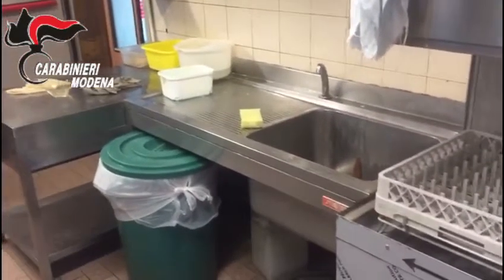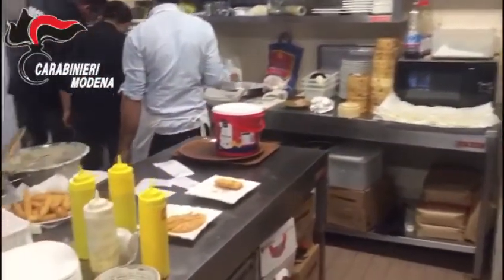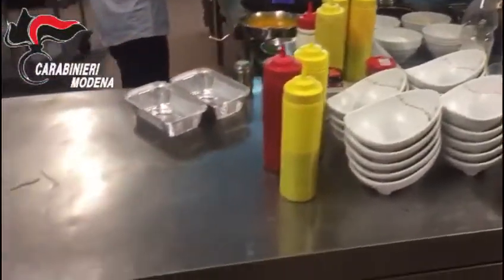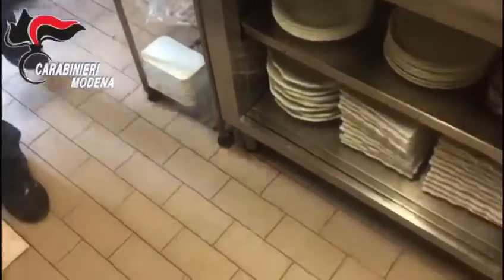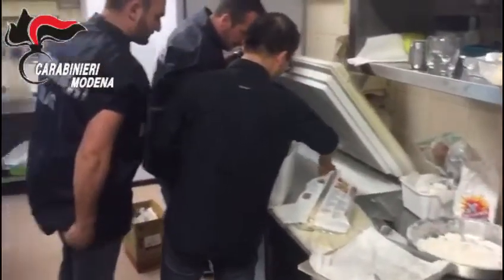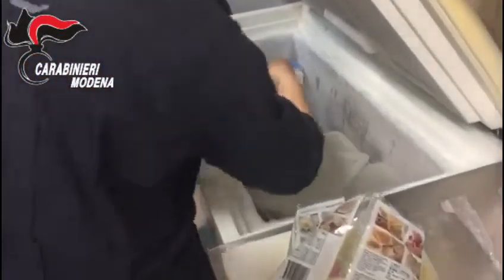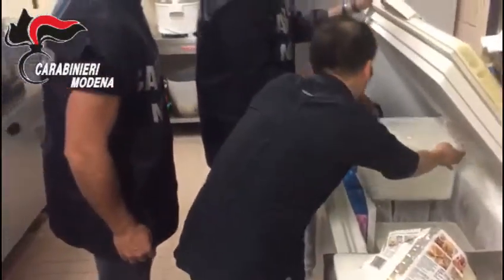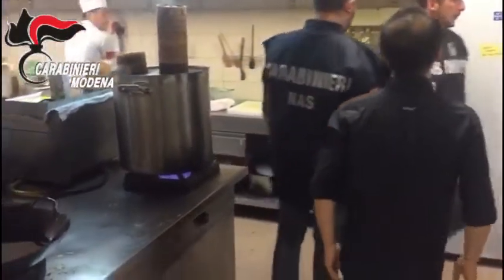Nuovi controlli nei ristoranti etnici a Carpi